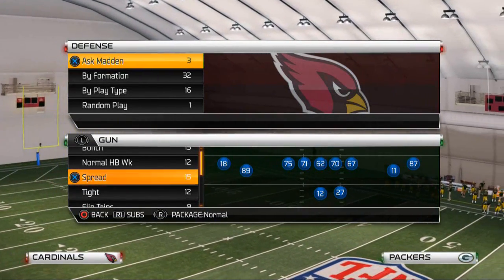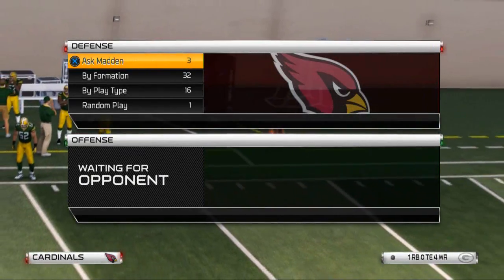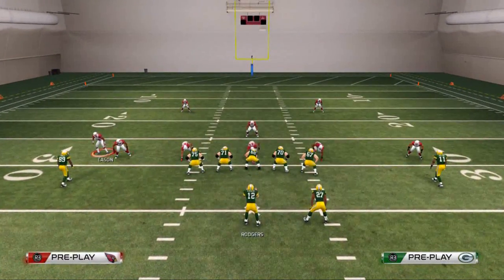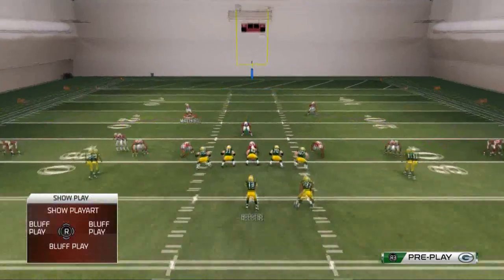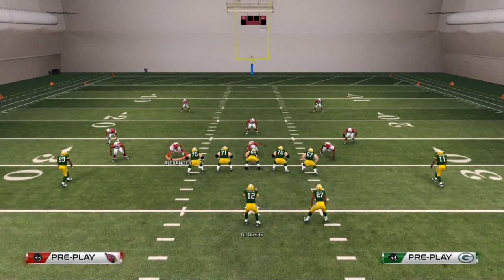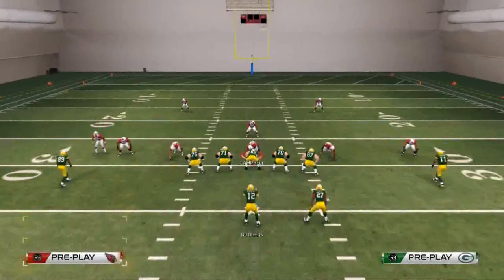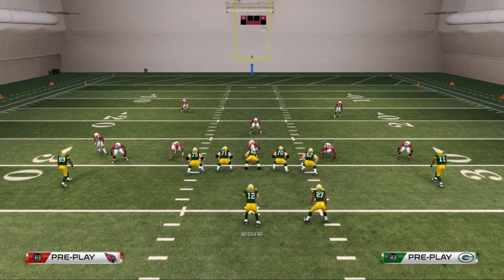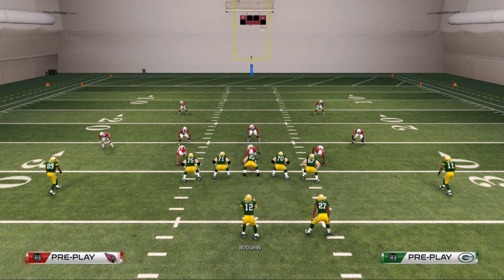Madden 25 PS4 Gameplay| Madden 25 Nex Gen Tips - How to Stop Screens in Madden 25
Quick Note: Any 2 Man under and contain the end that is on the side of the hb, if they are undercenter contain the end on the wide side of the field.
Playbook: Tampa Bay
Man Align (Not Base Align)
Manually Press both slots by lining your slot corner and ros backer over the receivers
Man up the DT on the RB
Contain the Defensive End on the ROS
Deep Zone the MLB
Curl Flat or Flat Both Safeties
Swing the LOS OLB Out wide so the pressure comes in like in the viseo
-I know this is a lot to do wo you may just stick with the suggestion above of any 2 man under, but if you practice this setup it is possible to get it in pre-snap.